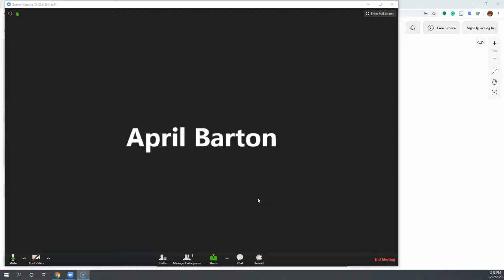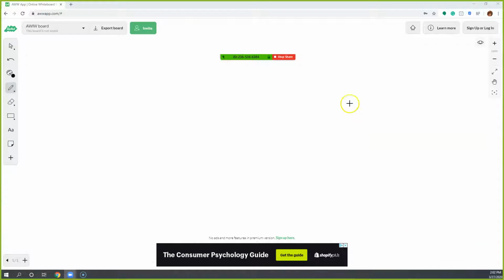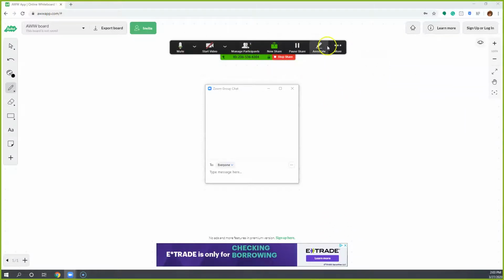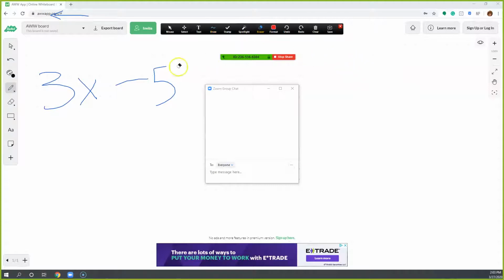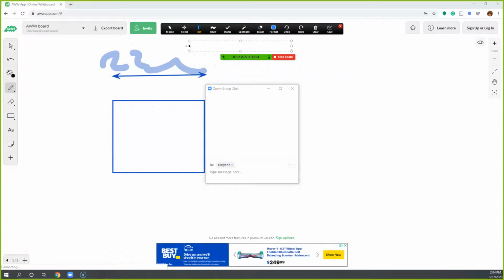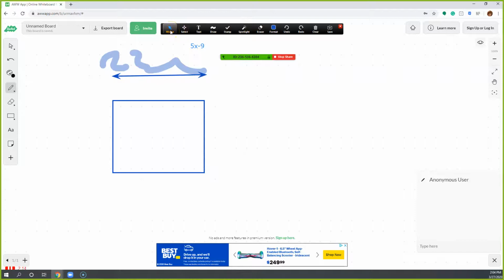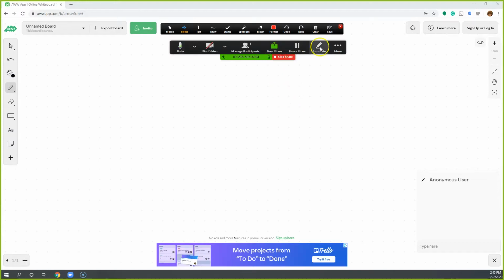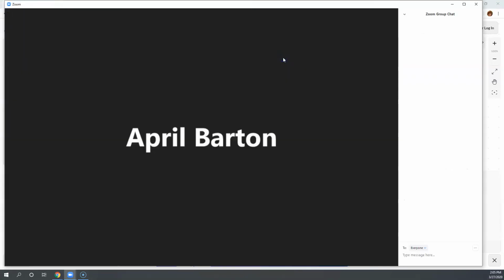Zoom Annotation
Hosted by April Barton from Graduation Alliance.